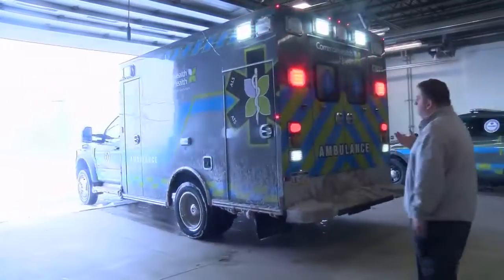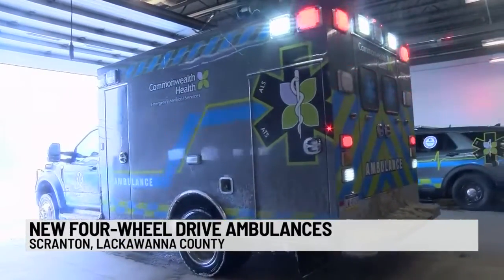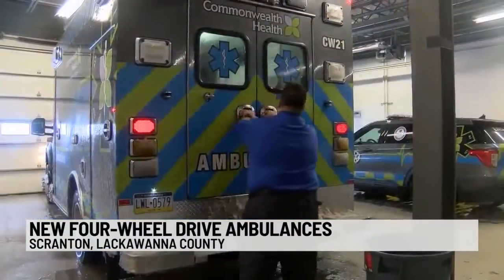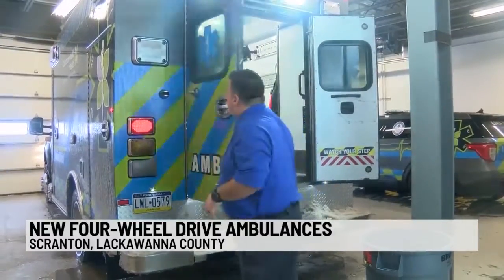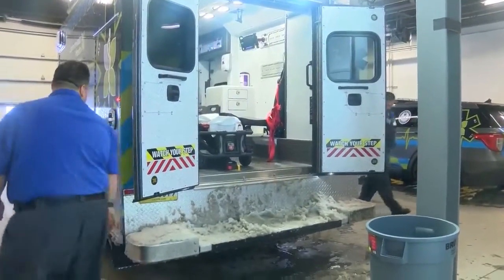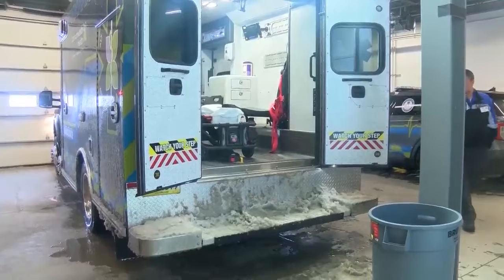Commonwealth Health New Ambulances | Eyewitness News